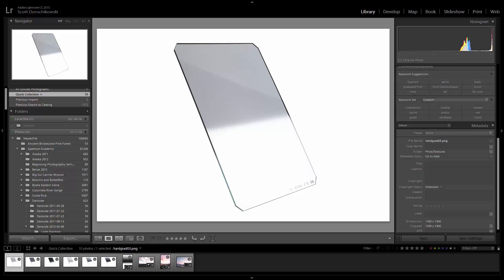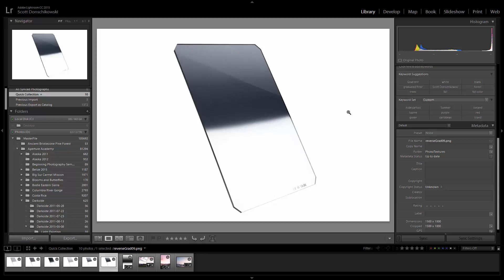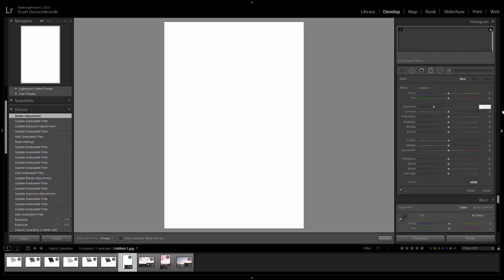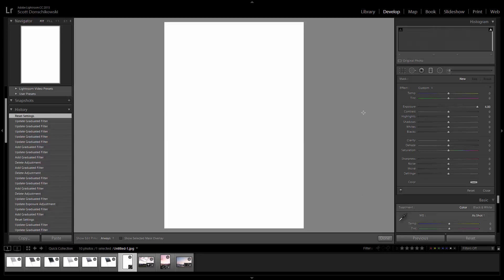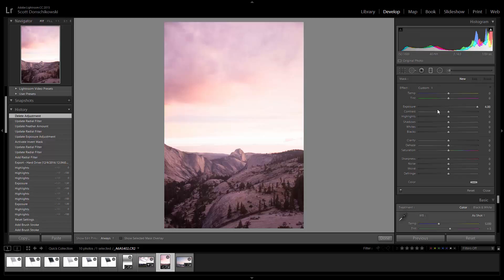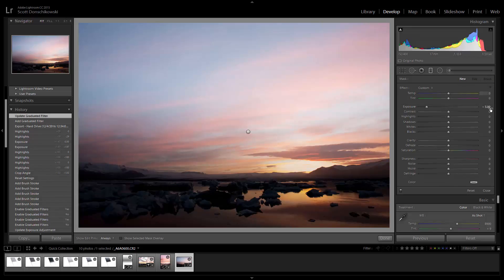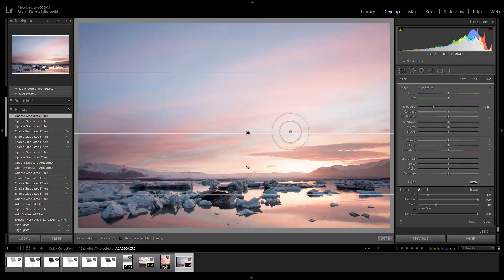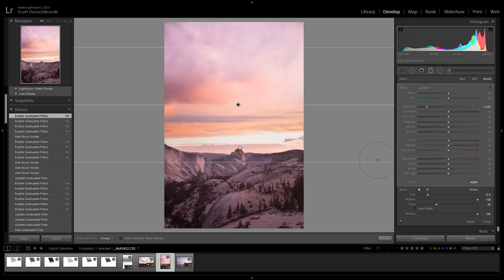Lightroom: Reverse Graduated Filters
Take your graduated filter game to the next level.  With reverse grads, you can increase the usability of the graduated filter toolkit in Lightroom.

Click the link to skip ahead to a specific part of the video:

00:00 Overview of Graduated Filters
04:05 Creating a Reverse Grad in Lightroom
10:05 Example One: Sunset in Yosemite
12:25 Example Two: Sunset in Mt. Shasta
13:25 Example Three: Sunset in Iceland
15:00 Bonus Tip: Modifying the Filter with a Brush